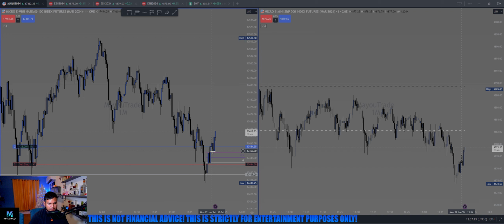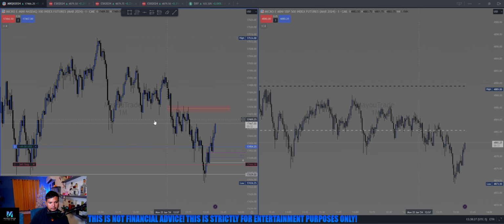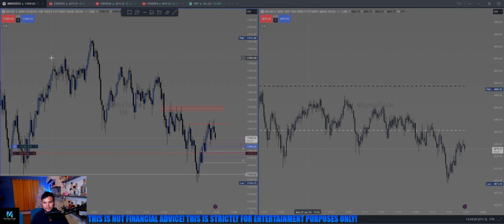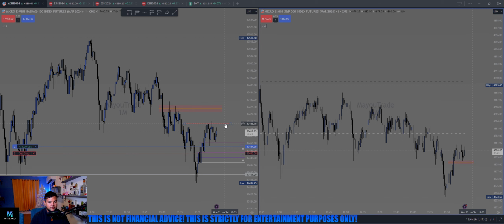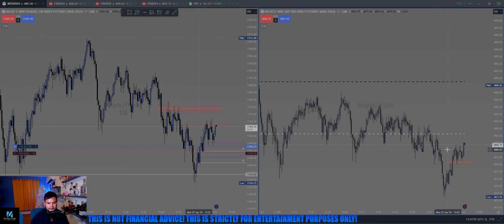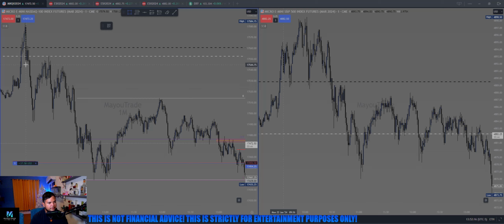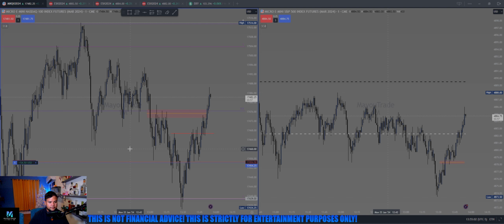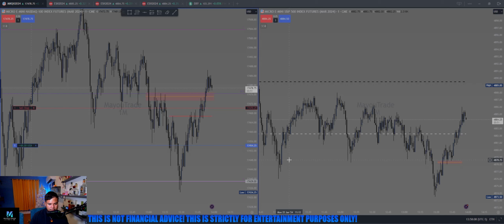Price Action Analysis 1-23-24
I am not a financial advisor and this is for entertaiment purposes only.

Trading in forex, stocks, and futures involves substantial risk and is not suitable for every investor. The risk of loss in trading can be substantial. You should consult with a qualified financial advisor before making any trading decisions. Past performance is not necessarily indicative of future results. Any historical trading results provided are for illustrative purposes and should not be considered as a guarantee of future performance. You are solely responsible for your trading decisions. It is important to conduct your own research and consider your risk tolerance before engaging in any trading activities. You are responsible for complying with all relevant laws and regulations pertaining to trading in your jurisdiction. It is your duty to ensure that you are in compliance with any legal requirements. There are no guarantees of profit in trading, and it is possible to incur losses. You should be prepared to accept the possibility of losing your entire investment. We strongly recommend that you consult with a qualified financial advisor or professional who can provide personalized guidance tailored to your individual financial situation and goals. The creators of this educational material shall not be held liable for any losses or damages, whether direct or indirect, resulting from the use of this material or any trading decisions made based on it. The information provided in this educational material may become outdated, and it is your responsibility to verify any information independently before making trading decisions.